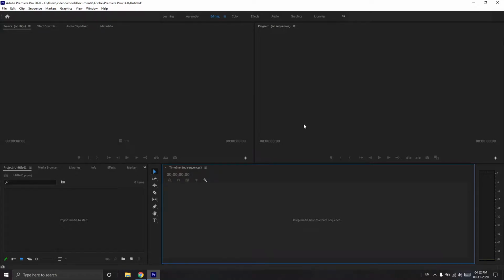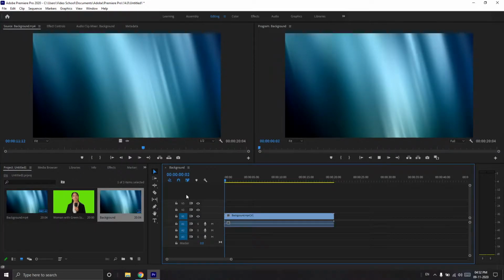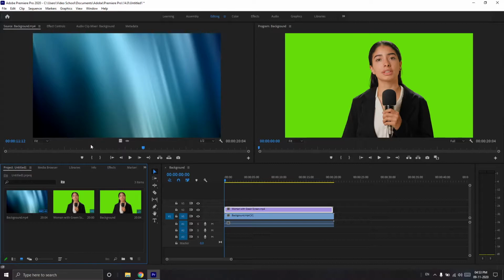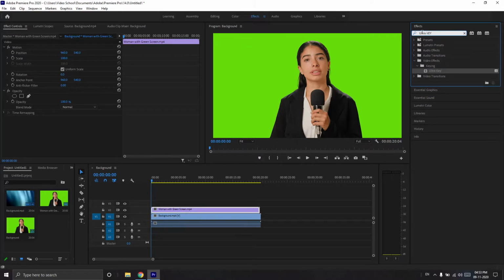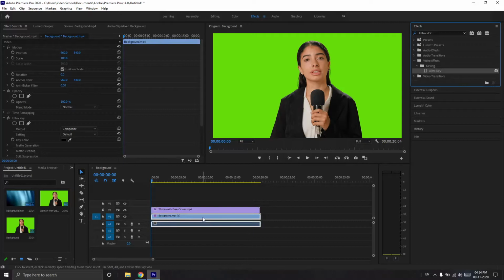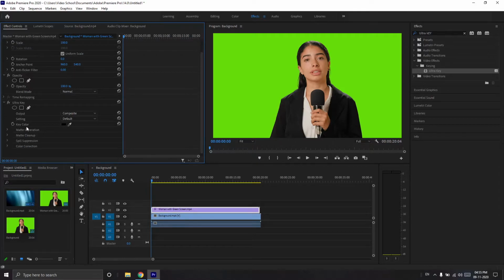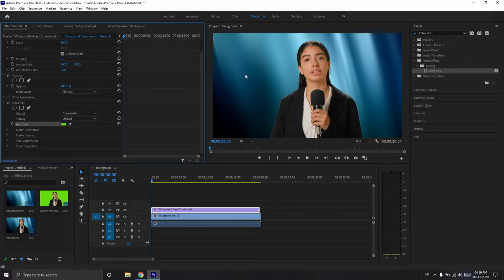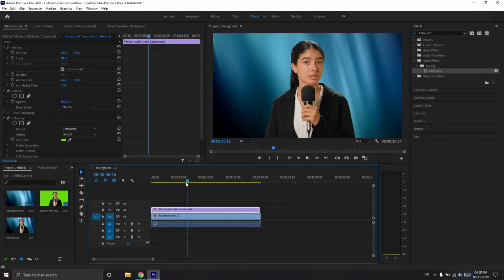How to Remove Green Screen from your Videos in Premiere Pro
In this video I will be showing you how to remove the green screen in your video while editing in Premiere Pro